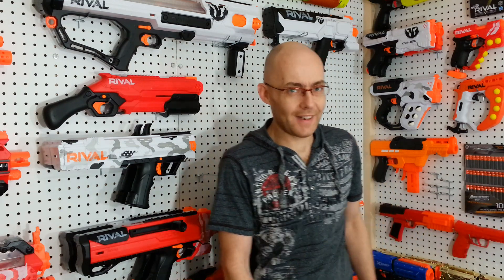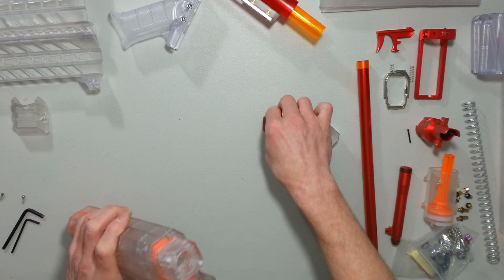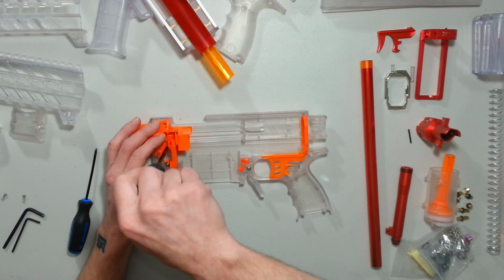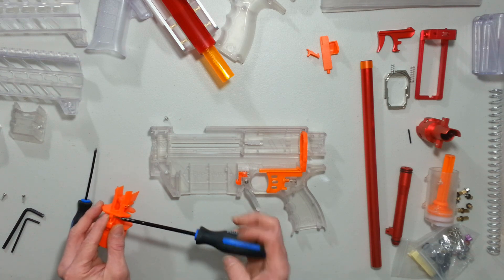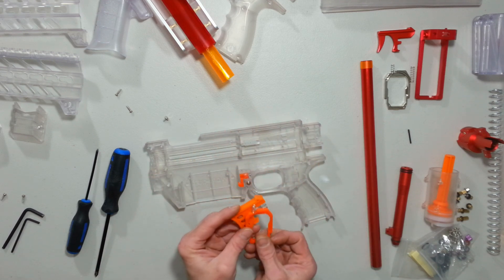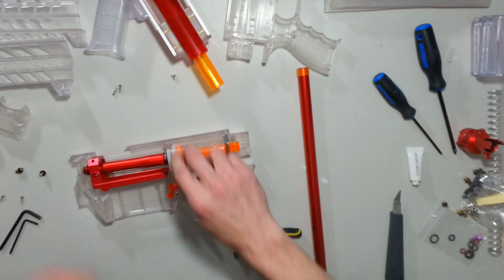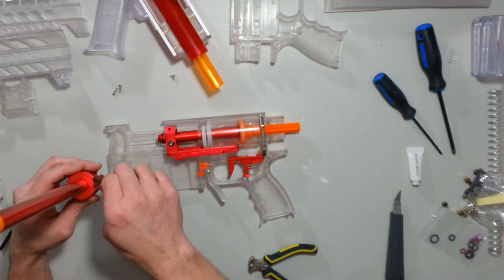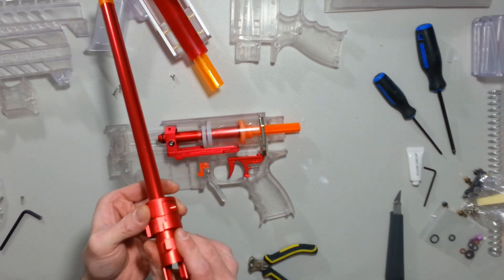Worker Prophecy R Blaster Assembly (it's a beast!!)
Now that all those shiny Worker Prophecy parts are unbox, the blaster is not going to put itself together so let's build it. This Worker Prophecy is going to be AWESOME! Thanks again to AK Blaster Mod for the great service on this order. Here we go.

Next Video will be the Worker Prophecy R (aka: Bloodshot) Review
Also coming... the Worker Cheetah Review

Worker 310mm Red Barrel Kit (includes Catch, Pushrod, 28N Spring)

Worker SIG SAUER MCX Pump Kit ( Retaliator and Prophecy )

Worker M7A1 Stock ( Best stock out there! )